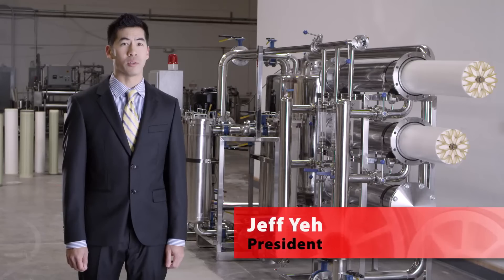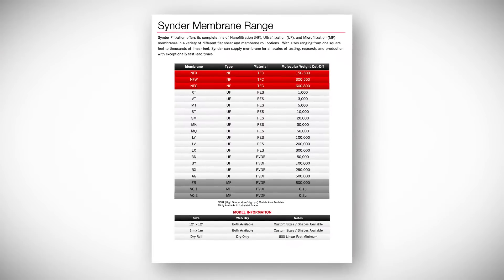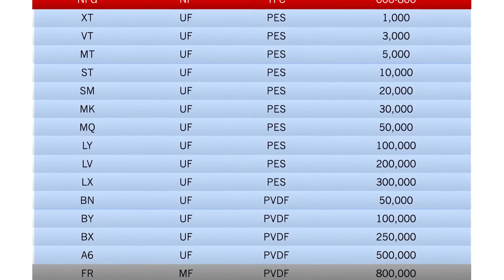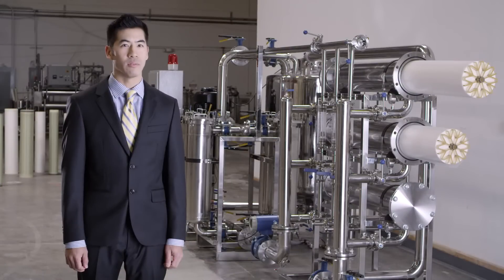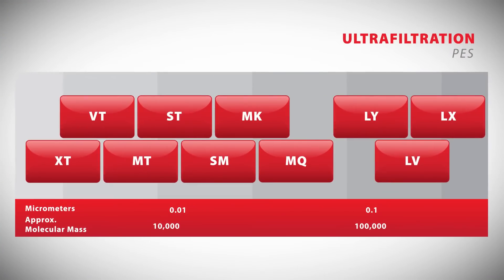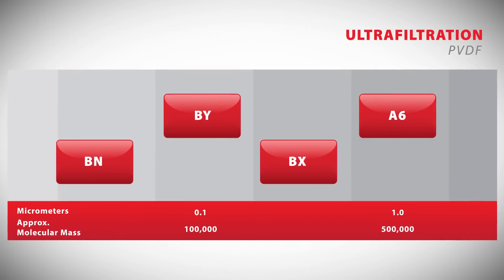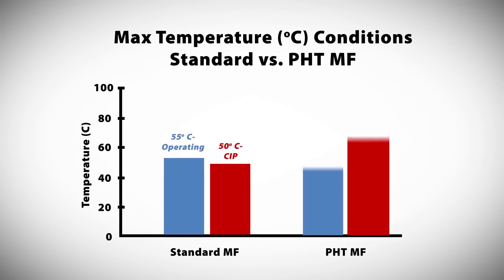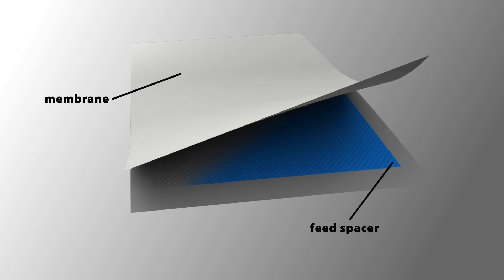Synder Filtration – Ultrafiltration Membranes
Synder Filtration offers nearly 20 ultrafiltration membranes, with a wide range of molecular weight cut-offs for use in various industrial and research applications. Available in both PES and PVDF, Synder’s ultrafiltration membranes are suitable for applications such as reclamation of cathodic paint in the automotive industry and separation and concentration of proteins within the dairy industry.